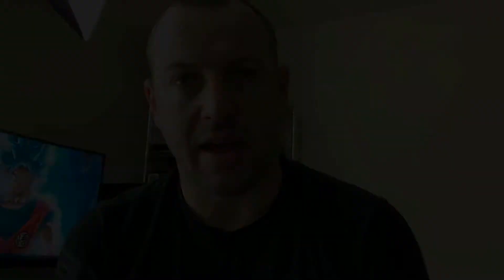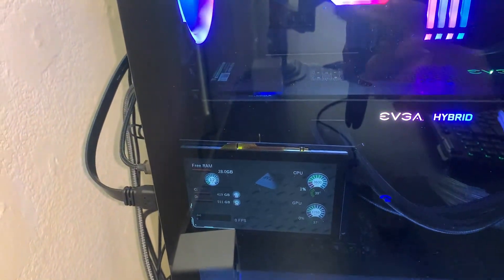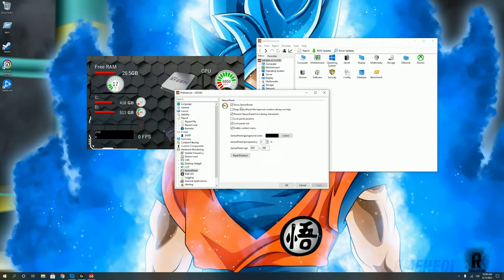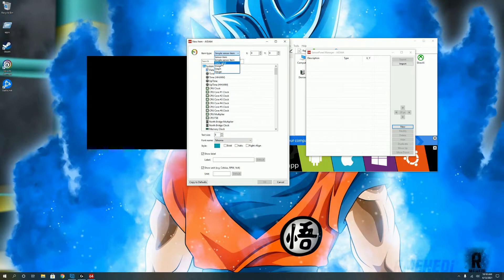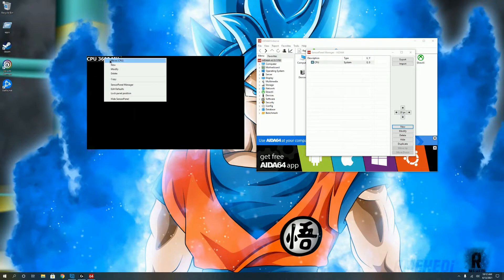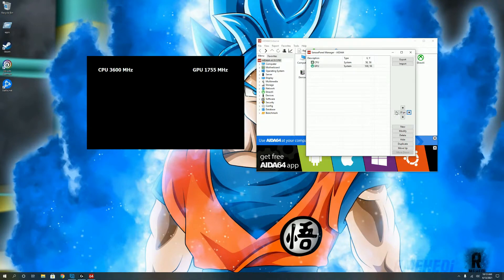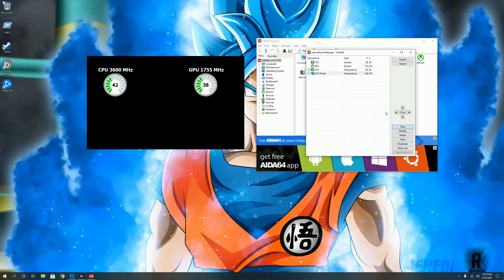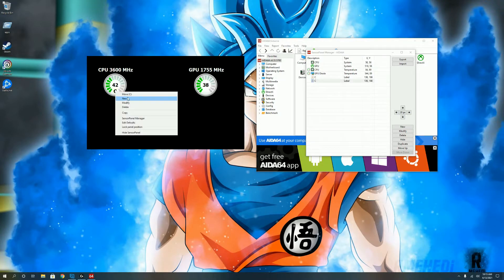How To Make A Custom Sensor Panel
★Amazon Links
5in monitor

• PowerA Fusion Pro
• KontrolFreek Call of Duty Modern Warfare
• Cable Guy - StormTrooper
• Speakers On Amazon
• Keyboard On Amazon
• Mouse On Amazon
• Mouse Pad On Amazon
• Webcam On Amazon
• Microphone On Amazon

• Full LED Strip Kit On Amazon
• Duel Monitor Mount On Amazon
Acer Predator XB273K
Samsung G7 240HZ

• Corsair 280X RGB On Amazon
• CPU Ryzen 5600x On Amazon
• GPU RTX 3080 On Amazon
• IKEA table top On Amazon
• Motorized desk base On Amazon

- My Camera On Amazon
- My Camera Mic On Amazon

🛍️ H4T Amazon Store